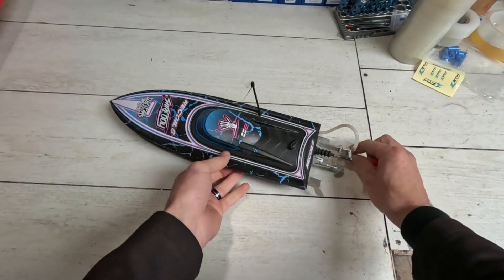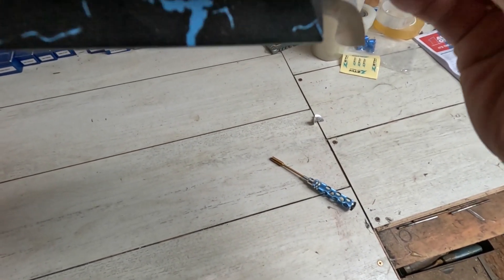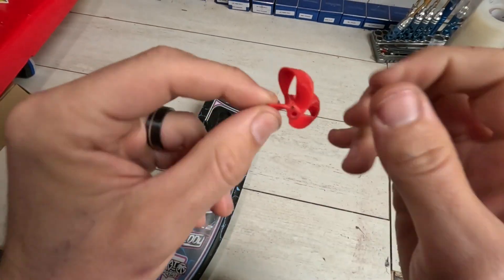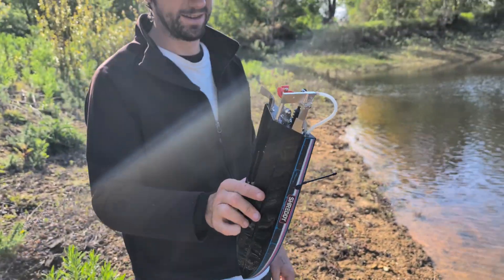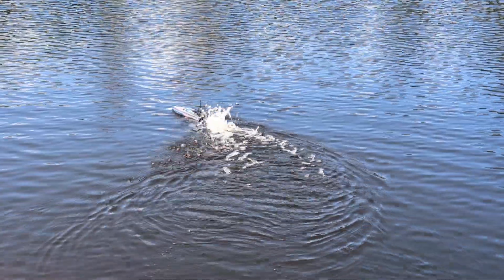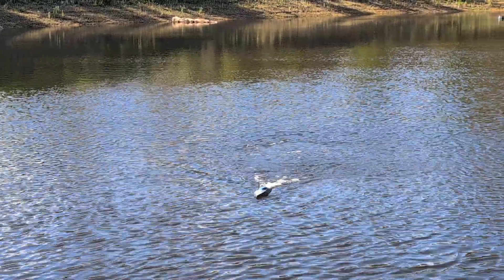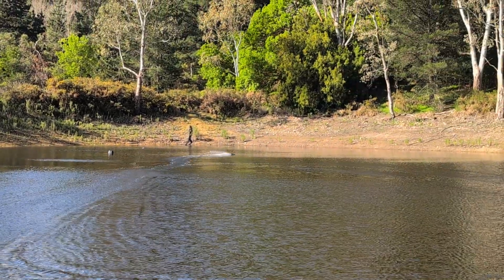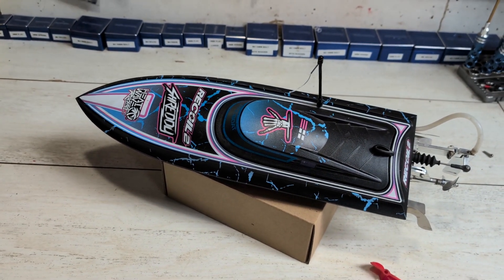Testing 3d printed Toridal props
As said in the video we just found these online and thought to give them a go. i may try printing some regular props as it seems like they might hold up.